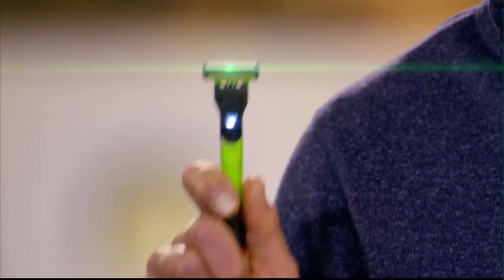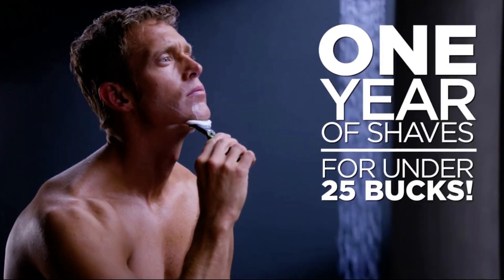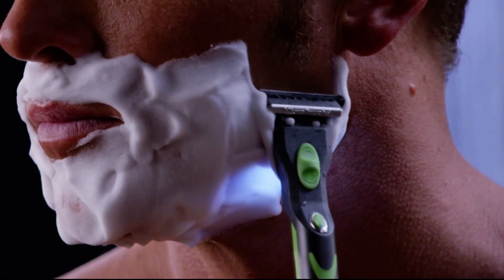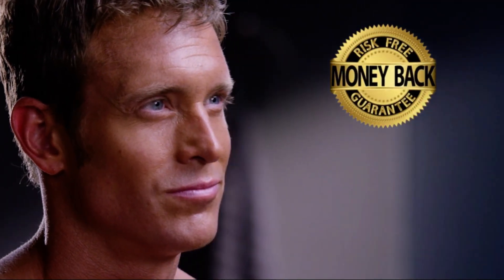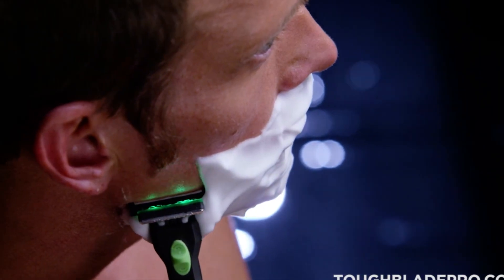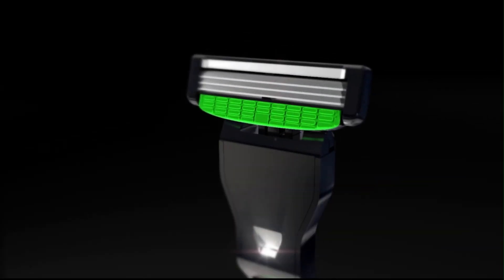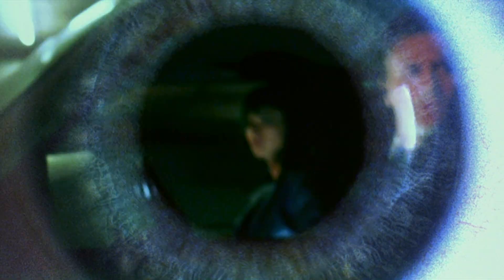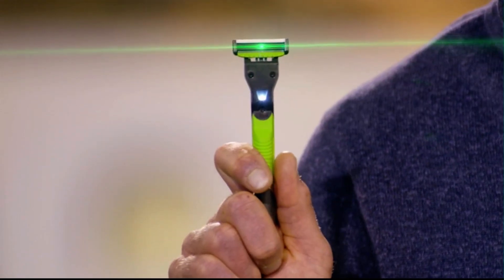Microtouch Pro Laser System with Brett Favre - AURALNAUTS EDITION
Activate your genetic strain and multiply your potential through the power of lasers.